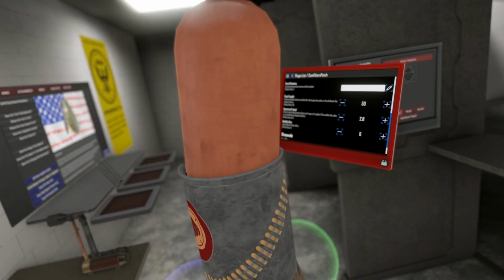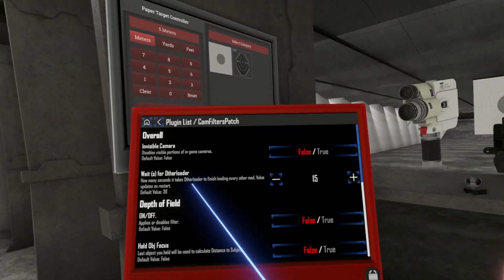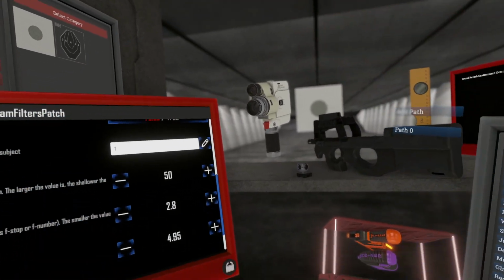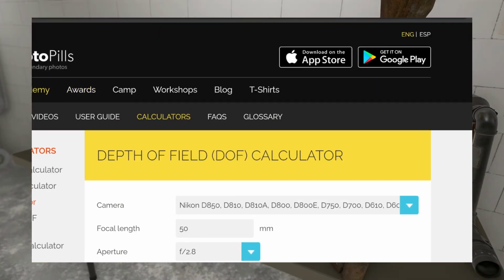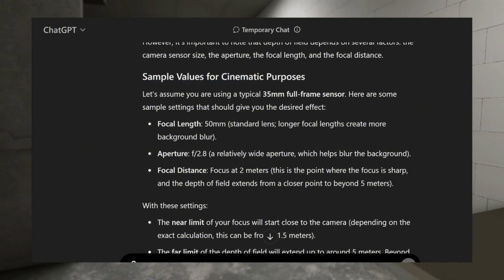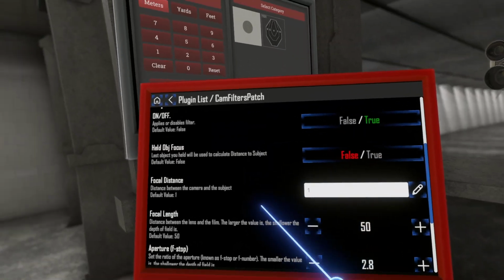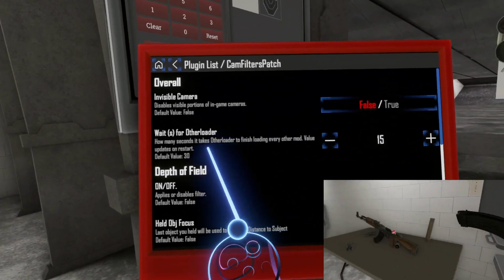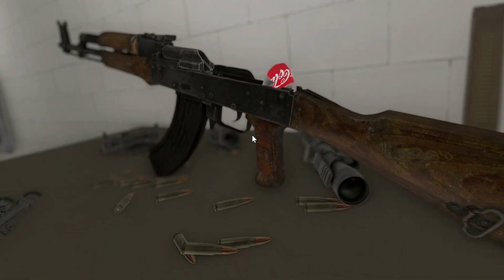Film in H3VR using DoF | Mod Devlog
I made a new mod for H3VR: "CamFilters" which allows you to use simulated depth-of-field controls like Focus Distance, Focal Length, & Aperture to film prettier shots!

0:00 Intro
0:10 Configs
1:31 Focal Length/Aperture
2:44 Extra Features
3:04 EXAMPLE
3:15 More Info